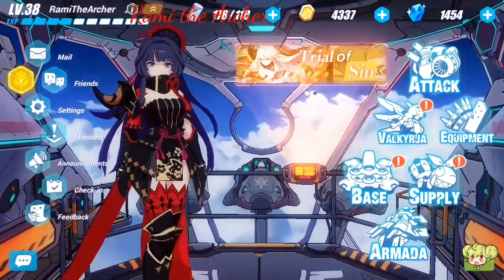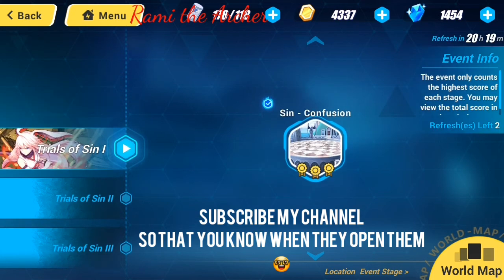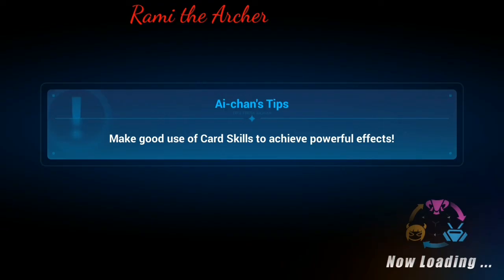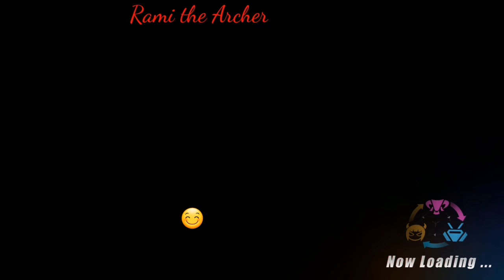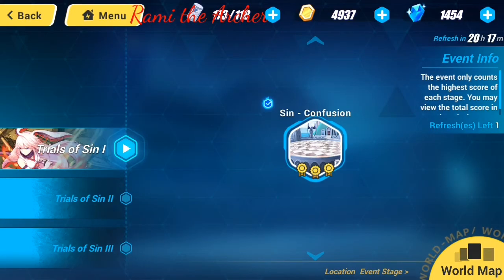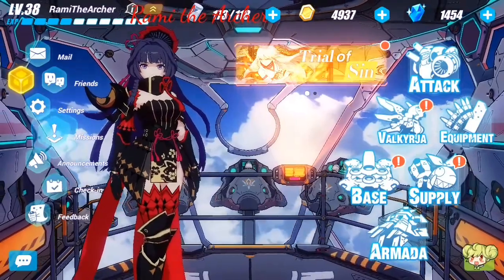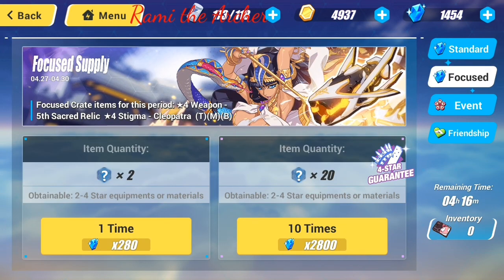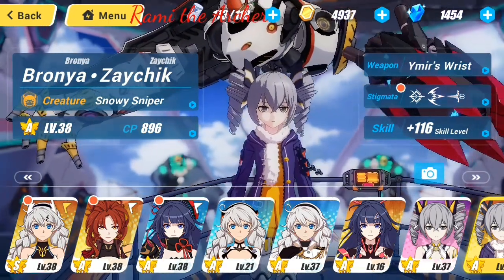Honkai Impact 3rd - a high score in trail of sin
This video is about the new event the trial of sin in honkai impact 3.

In this video I show you:
How to get as much points as possible in trial of sin in honkai impact 3.
How to get more than 2000/2k points in trial of sin in honkai impact 3.
In addition I show you who is the best / which valkyrja is the best to use for the trial of sin in honkai impact 3.
I do as well a focused supply one time.